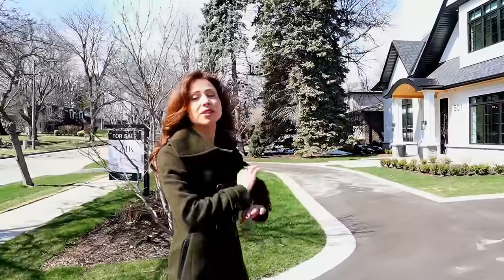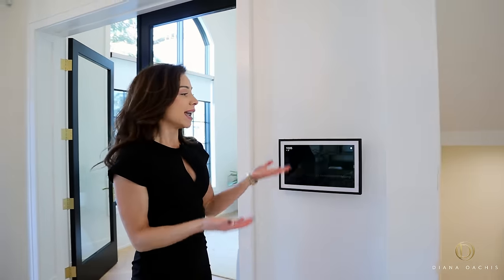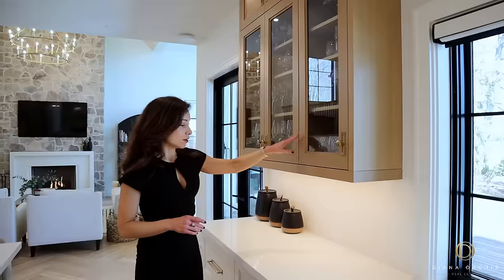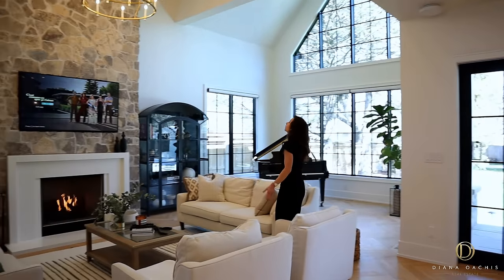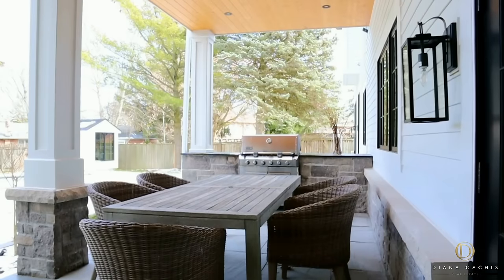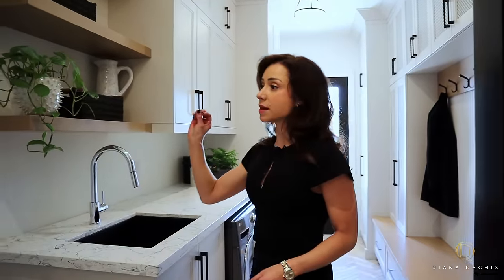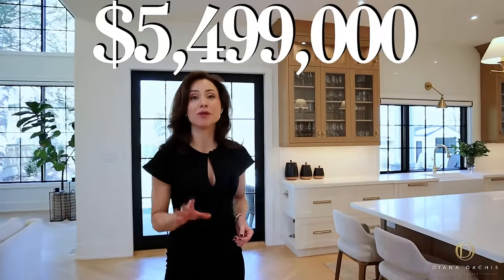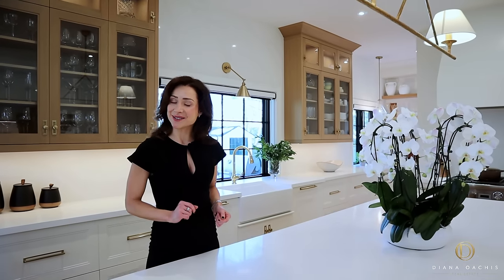Inside A $5.499 MILLION Custom Built Home With STUNNING Finishes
Inside a $5,499,000 custom built home with stunning finishes in Mississauga.

Maggie Kubat
Keller Williams Real Estate Associates

A new era of luxury with its abundant light, lavish amenities, and designer touches, this home will captivate your heart. She's a Rattray Icon! Custom-built with a traditional mix of classic and modern style, on an expansive 100 x 152 foot lot, located on a private street, steps to serene views of Lake Ontario. With premium features, including herringbone white oak flooring, breathtaking kitchen, and home automation, this residence represents the pinnacle of upscale living

Chapters:
00:00 Intro
00:32 Exterior
01:13 Foyer
02:05 Office
02:36 Dinning Room
04:51 Wet Bar
03:36 Kitchen
06:52 Family Room
07:47 Backyard
08:25 Mudroom/Laundry Room
09:17 Pool Bathroom
09:46 Home Gym
10:11 Second Floor
10:57 Primary Suite
12:22 Lower Level
13:34 Outro

Inside A $5.5 MILLION Toronto CUSTOM Home Once As A Party Venue By LEBRON JAMES, DR.DRE, & DRAKE